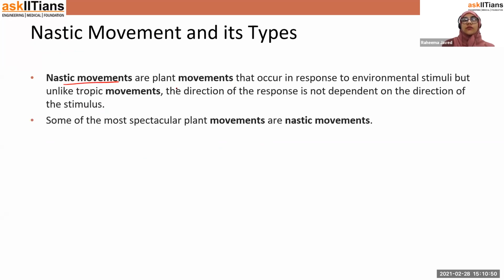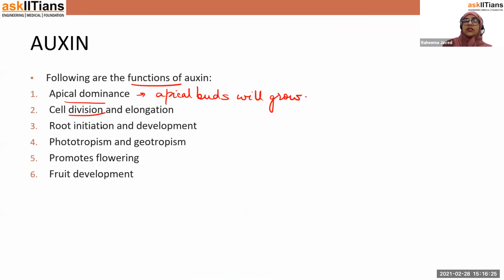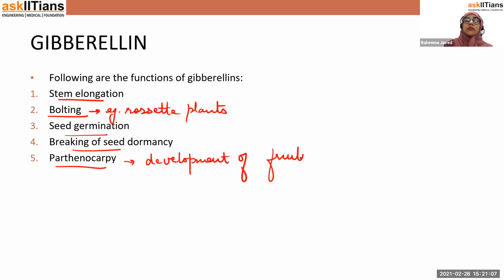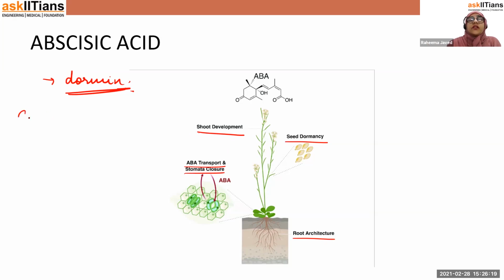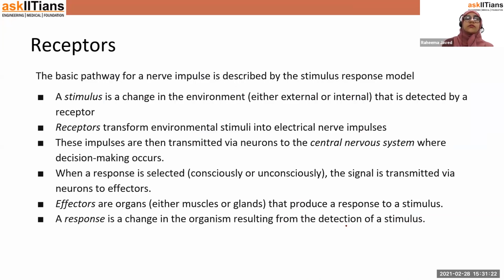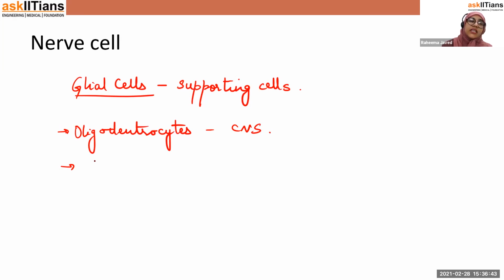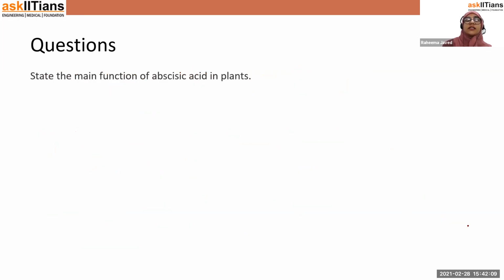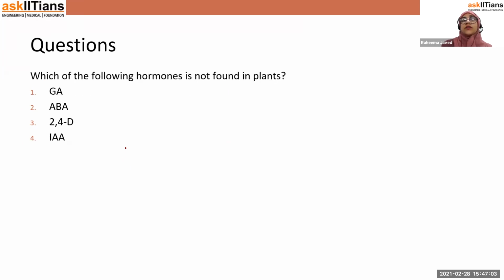Photoperiodism | Lecture-2 | Control and coordination | Grade-10 | Biology | Olympiads | JEE | NEET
🌟 Introducing AskIITians YouTube Channel Playlist for Class 10th Biology -Control and coordination 🌟
Raheema Javed mam has explained Control and coordination | Movement of curvature in Plants - Nastic Movement and its types, Photoperiodism , Control and Coordination in Human - Receptors, Control and Coordination in Human - Nerve cell ,